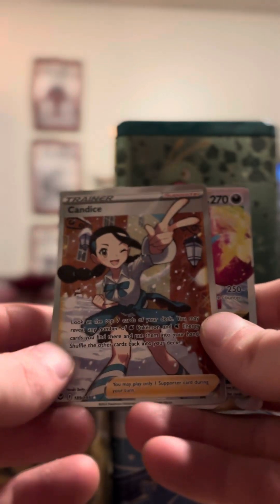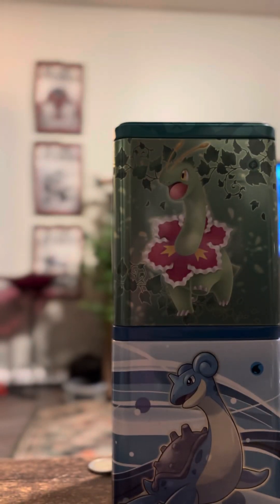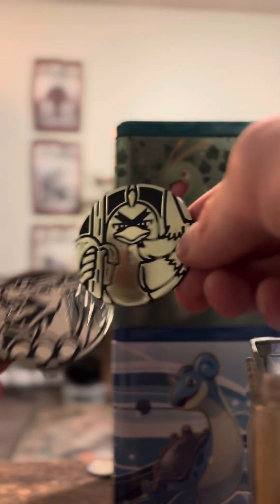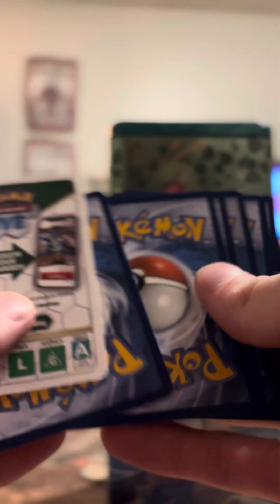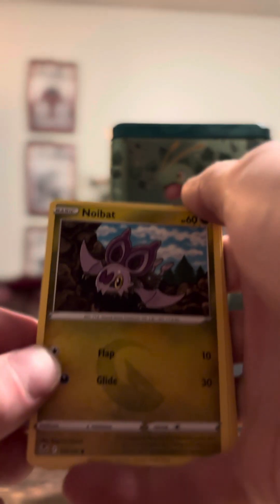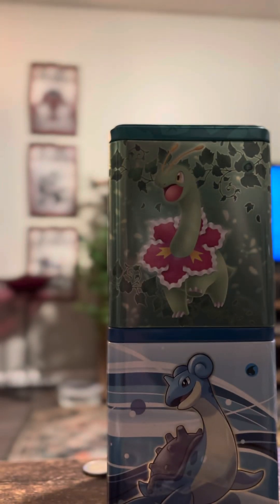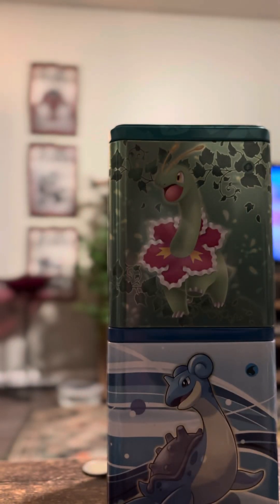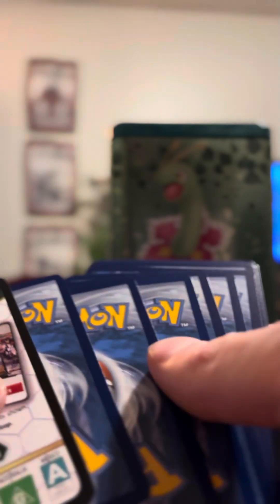(Channel Collection Ep.2) Huge Unown Alt Art pull from busted Pokémon Stack em High box